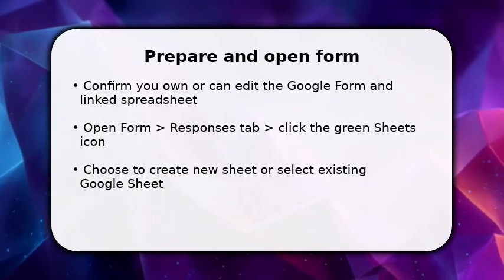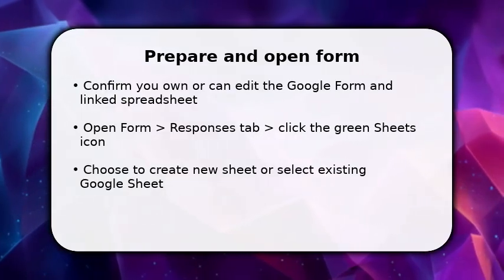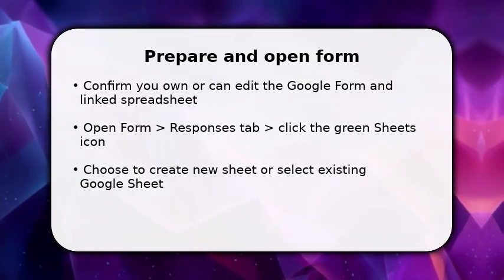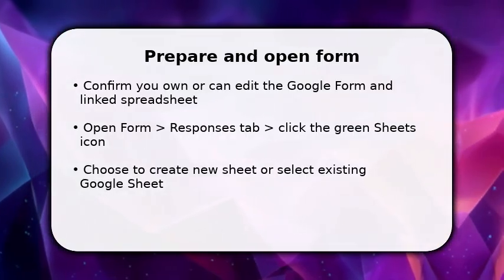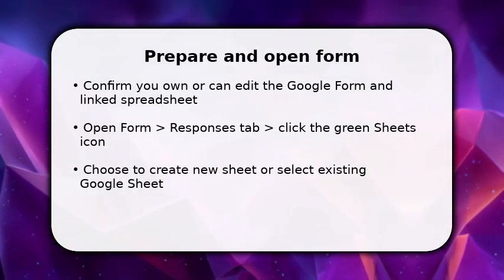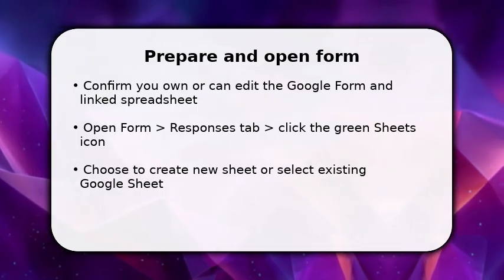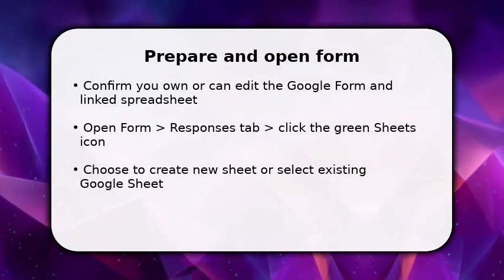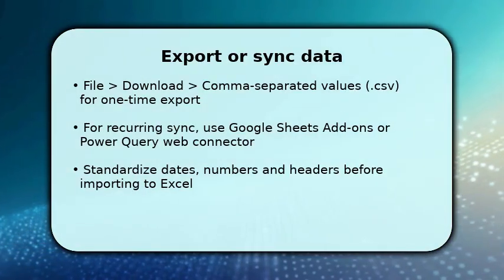How to Put Google Form Responses in Excel - Full Guide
How to Put Google Form Responses in Excel - Full Guide | 🔒 Surfshark VPN Deal — Stay private and secure. $1.99/mo + 3 Months Free ▸

Learn the step-bythy process of transferring Google Form responses into Excel with our comprehensive guide. Discover how to organize and analyze your data efficiently for better insights.

Google Form Responses, Excel Transfer Guide,